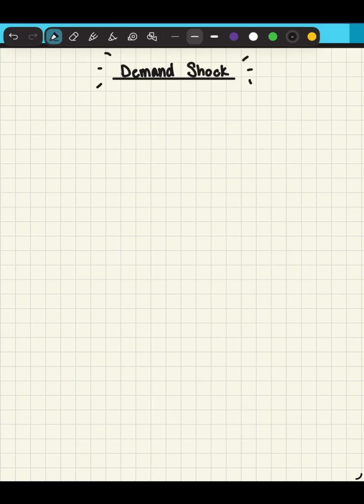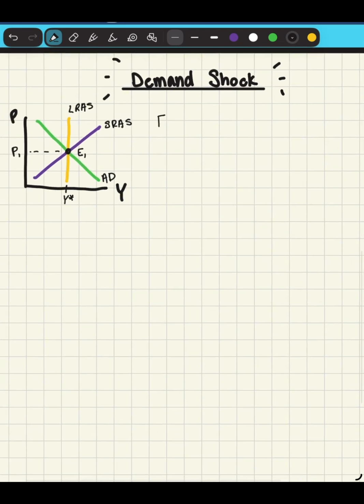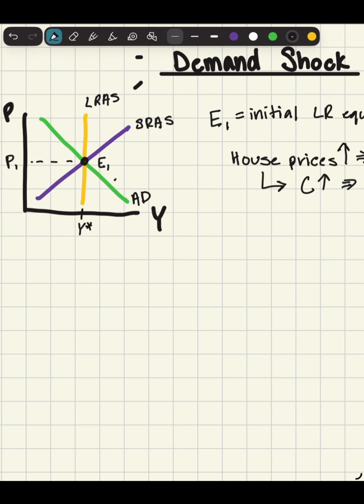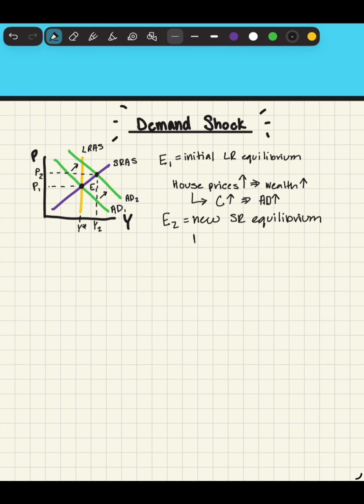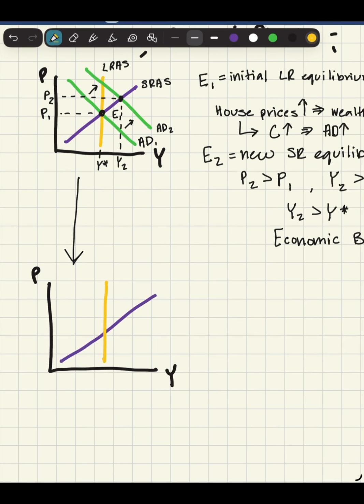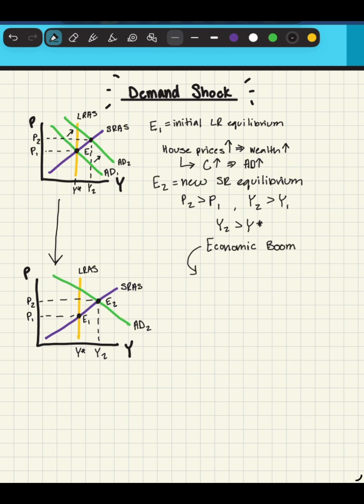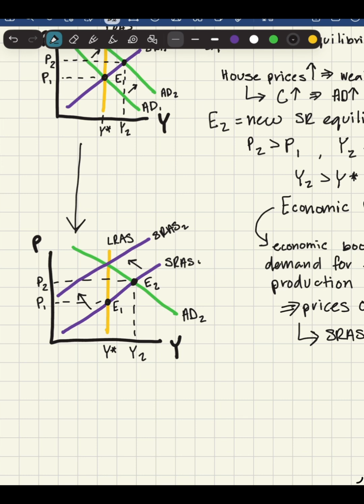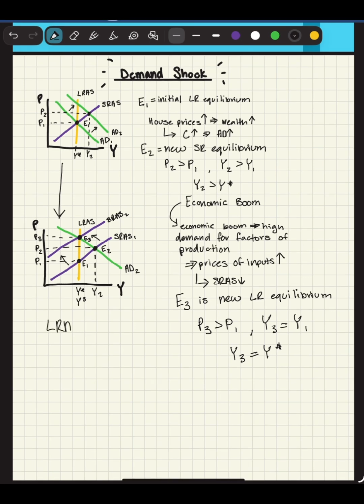Model of Positive Demand Shock